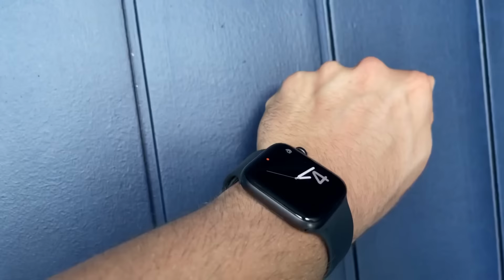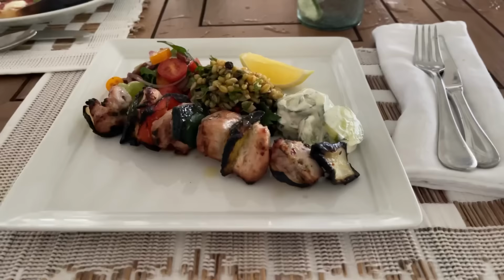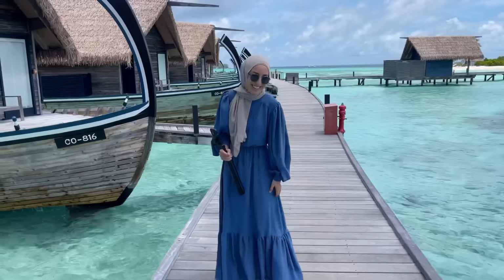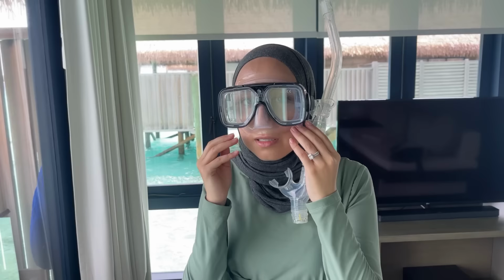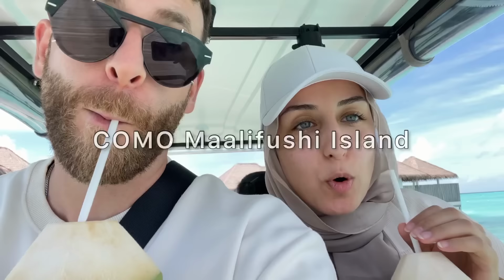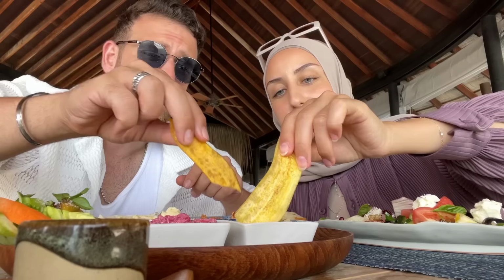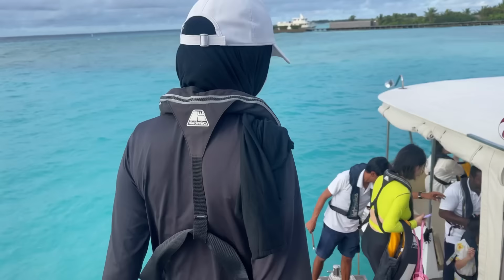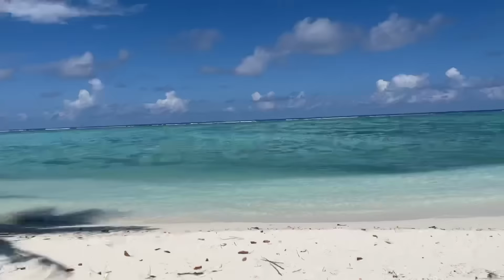We are back in the MALDIVES! 🏝 Hijabi friendly resorts 😍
Definitely reach out to Go Ocean Travel for your dream Maldives trip!

The resorts we visited are COMO Cocoa Island and COMO Maalifushi Island 🫶